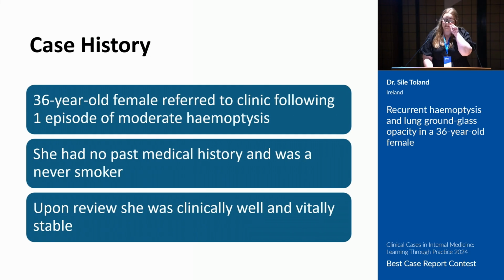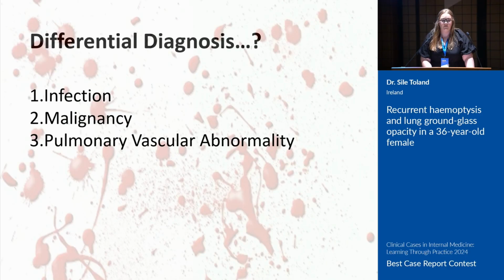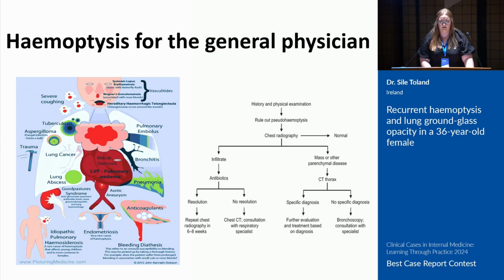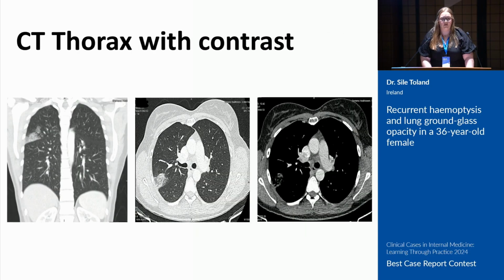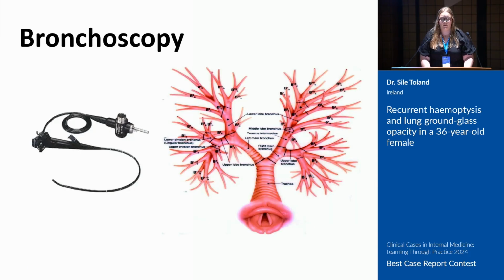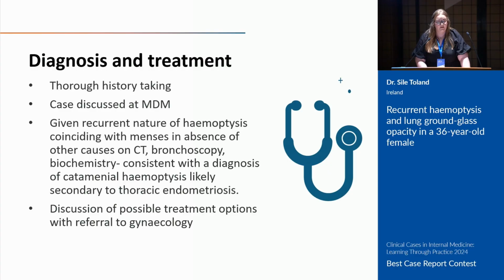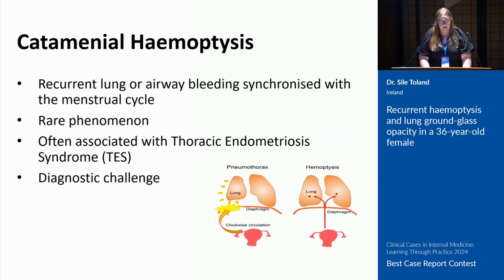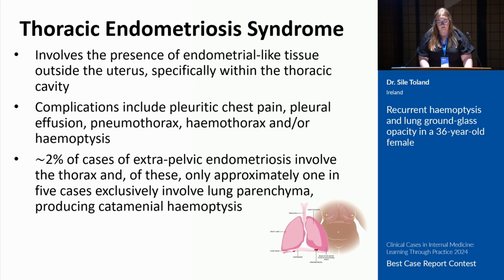Recurrent haemoptysis and lung ground-glass opacity in a 36-year-old female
"Recurrent haemoptysis and lung ground-glass opacity in a 36-year-old female" discussed by Dr Sile Toland (Ireland).

Best Case Report Contest 2024 showcased compelling case reports submitted by young physicians from around the world. See the top 20 finalists

Do you think your case report should be shared with others? Join us at Young Talents in Internal Medicine 2026!